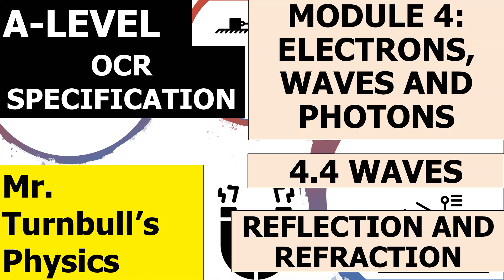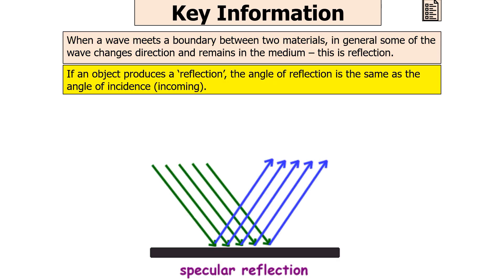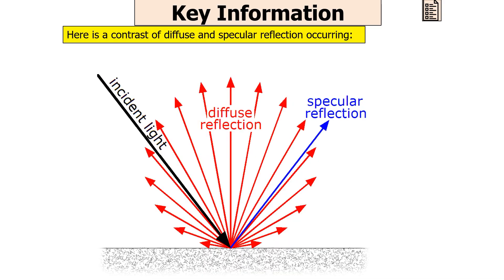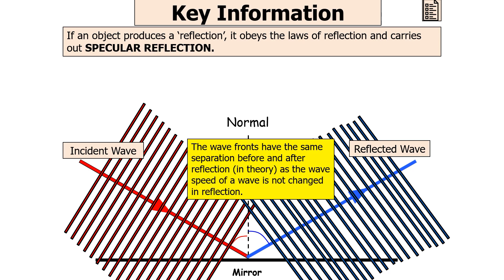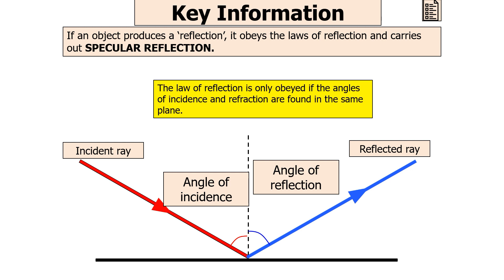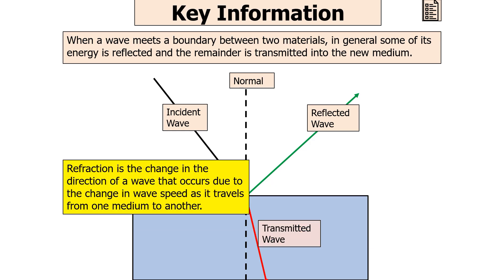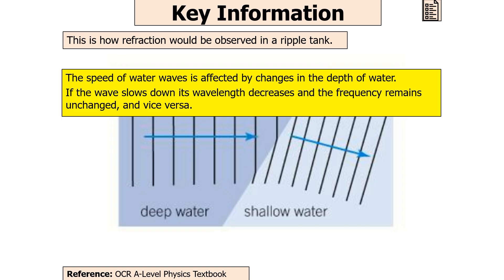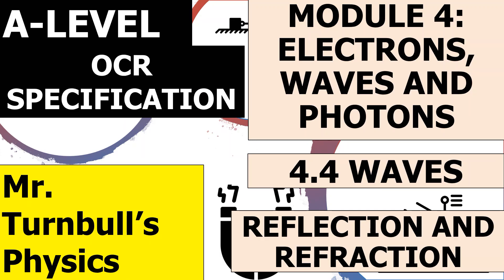Reflection and Refraction (OCR A-Level Physics)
This is a video looking at intensity.
This is part of the A-Level module: Electrons, Waves and Photons.

This video is suitable for students studying OCR A-Level Physics.